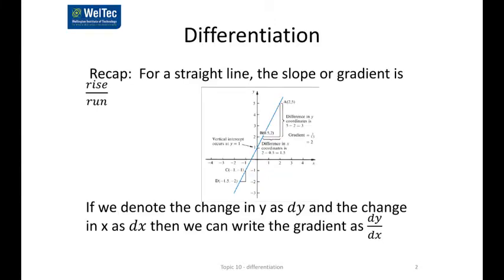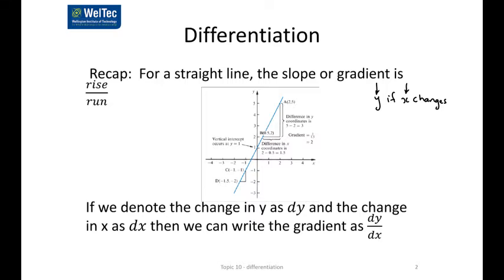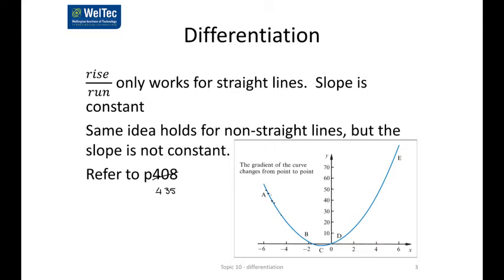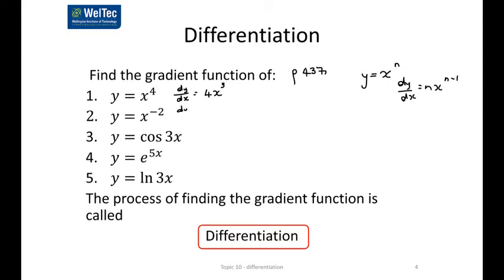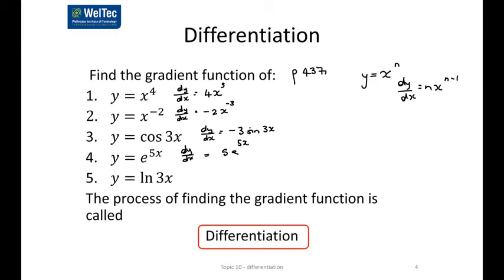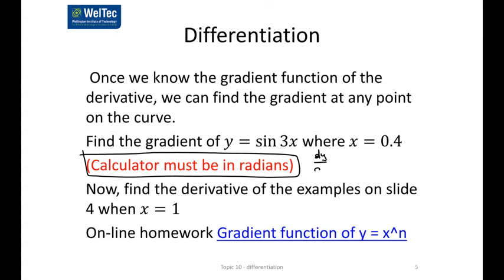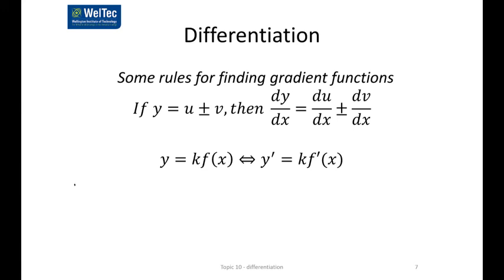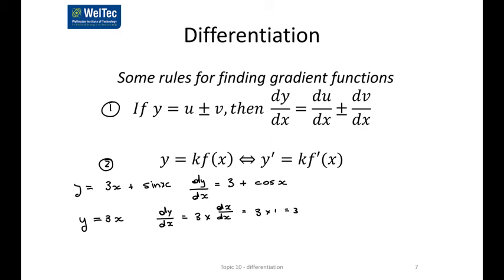fs3128 topic 10 class 1